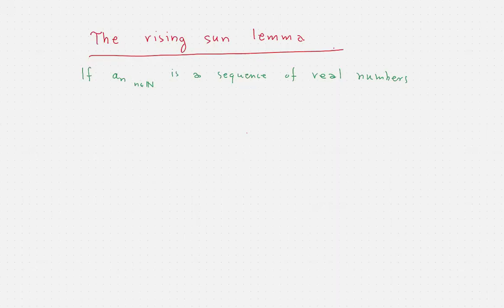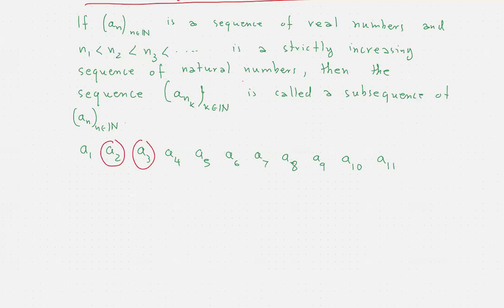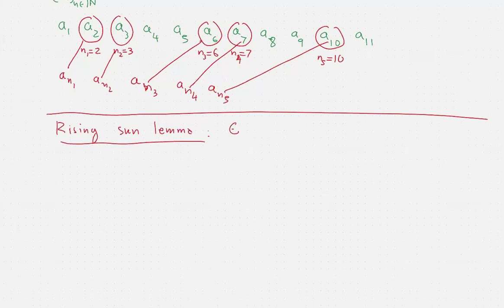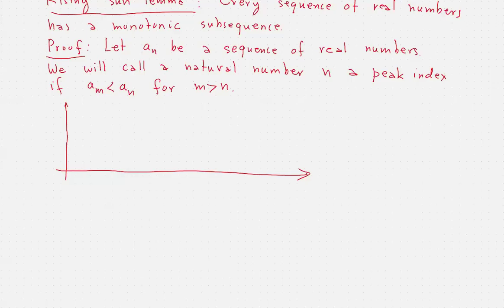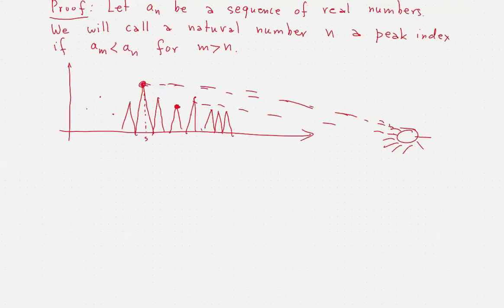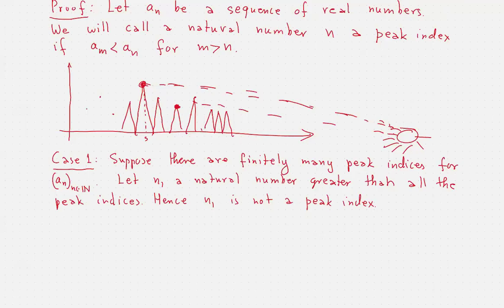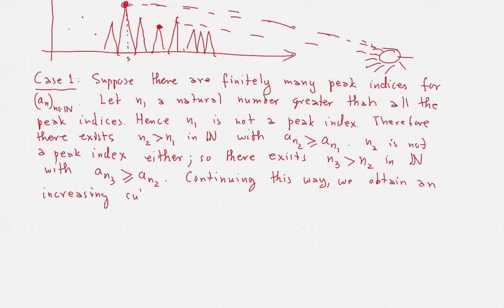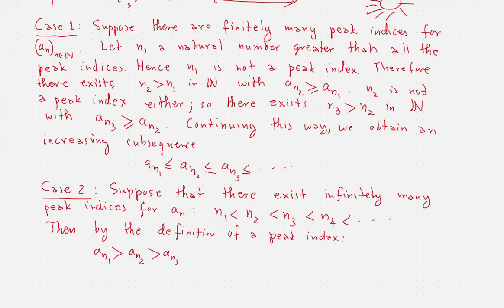Project Banach Spaces - 10 - The Rising Sun Lemma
In this video we show that any sequence has a monotonic subsequence.